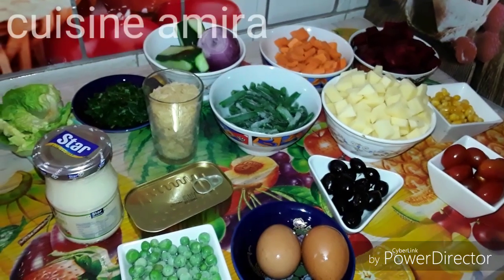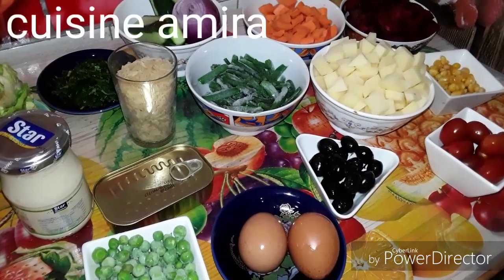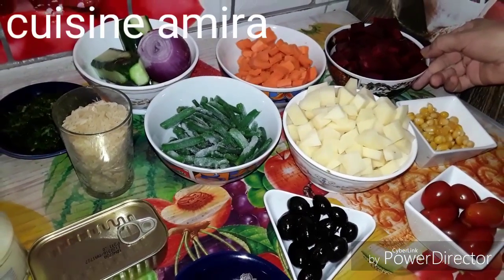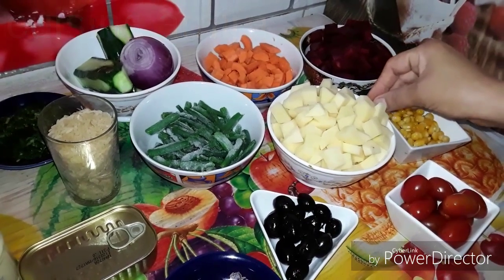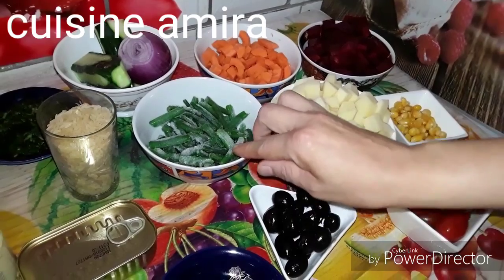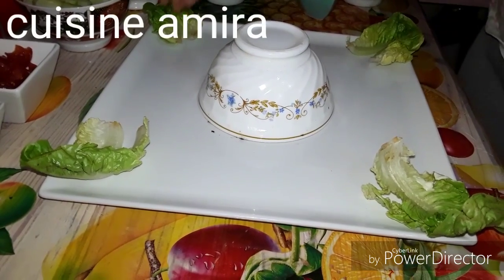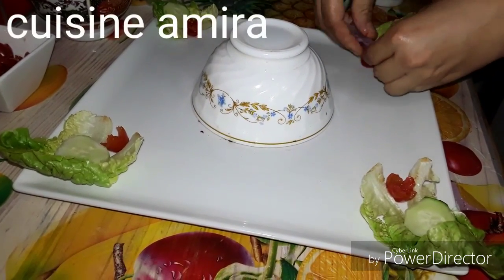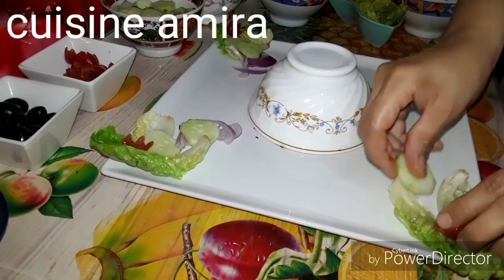وصفات عيد الأضحى/ تحضير سلطة بالارز و الخضر و الطون سهلة و رائعة